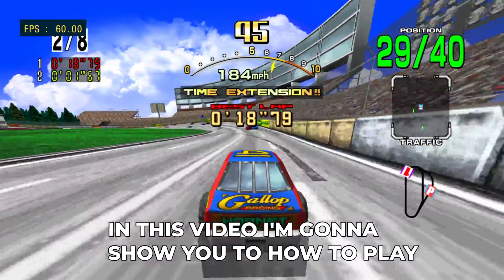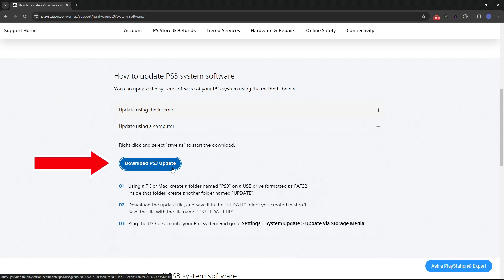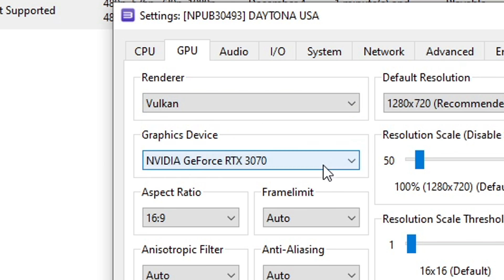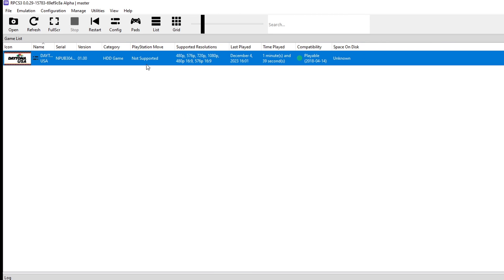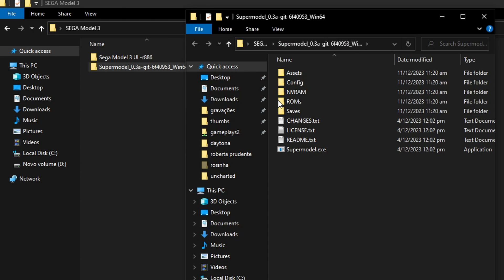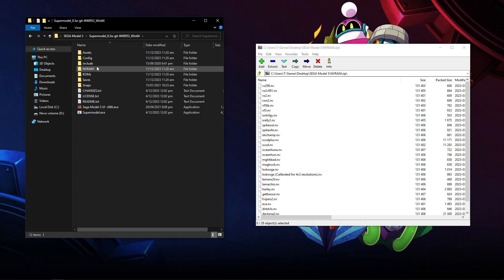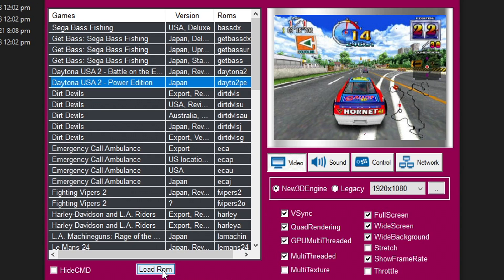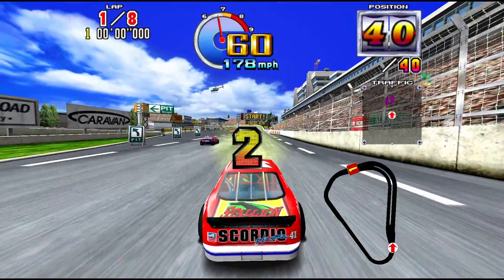How to Play Daytona USA 1 and 2 on PC - Full Tutorial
How to Install and Play Daytona USA 1 and 2 on PC - Full Setup Guide for playing both games on PC, step by step tutorial

In this video i'm gonna show you how to setup and play Daytona 1 and 2 on PC, for Daytona 1 we're gonna be using the PS3 Emulator RPCS3, the PS3 has the 2012 HD release of the game with extra content and online play, which can also be played here thanks to RPCN.

For Daytona 2 we'll use the SEGA Supermodel 3 emulator, the best one. The setup has become much easier thanks to the pre-configured files from content creator Warped Polygon, and i'll cover the extra steps to make the run great on PC.

0:00 Setup Explanation
0:32 Datyona 1 - RPCS3 Setup
3:39 RPCS3 Settings
4:17 Online Setup
5:50 Controller Setup
6:16 Datyona 2 - Supermodel Setup
8:26 Pre-configured Files
10:31 Emulator Settings
11:31 High Refresh Rate Monitor Fix